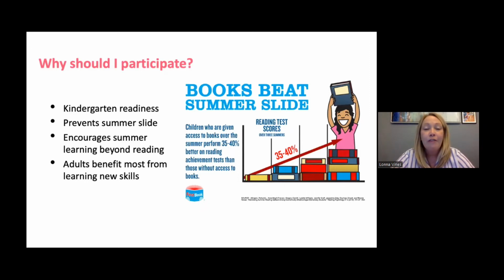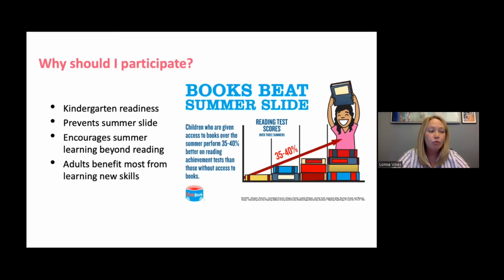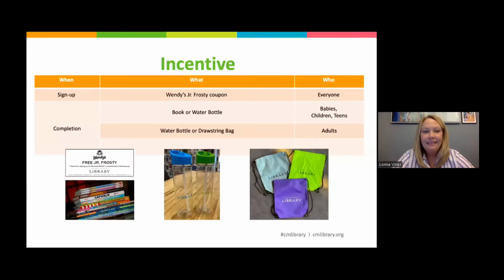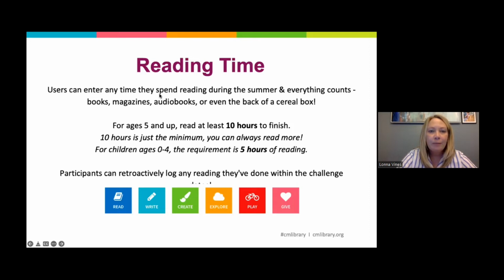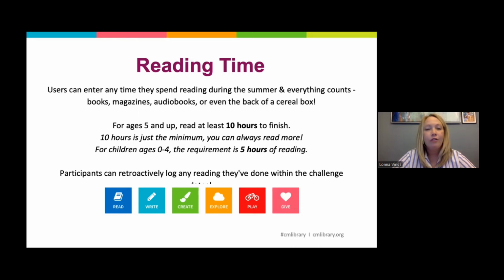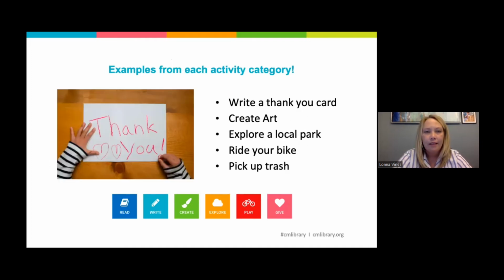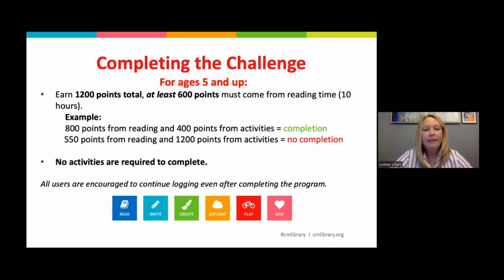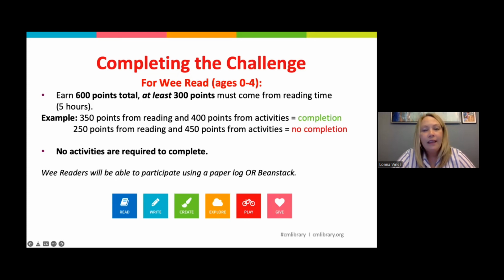Parent Lunch and Learn: Summer Break Learning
View this Parent Lunch and Learn Program that occurred May 11th at 12:00 p.m. Lonna Vines, Branch Manager at Myers Park Library, shares an informative presentation on the Summer Break program at Charlotte Mecklenburg Library.